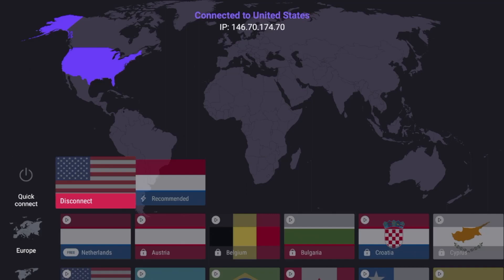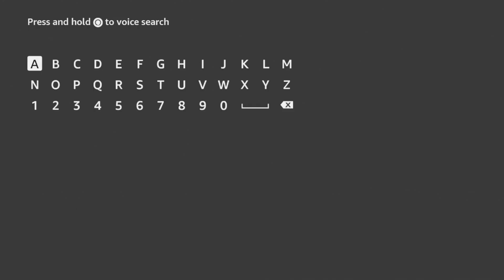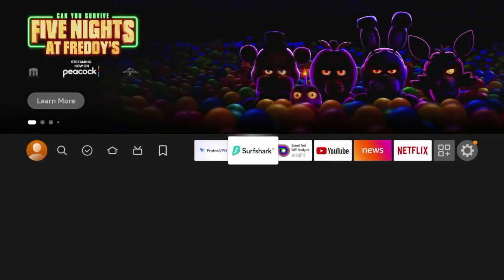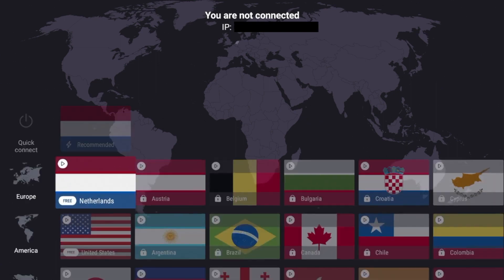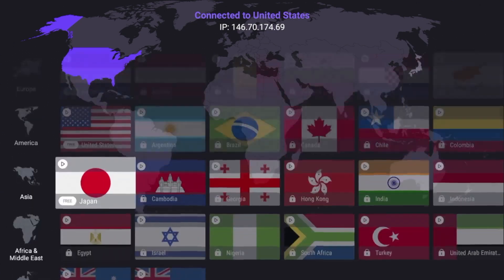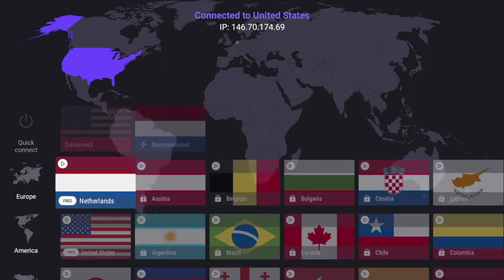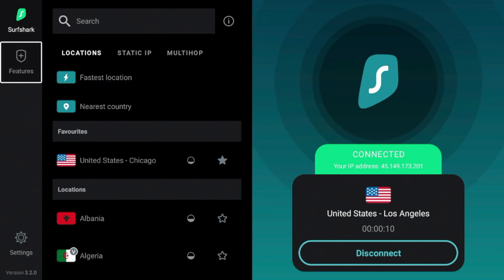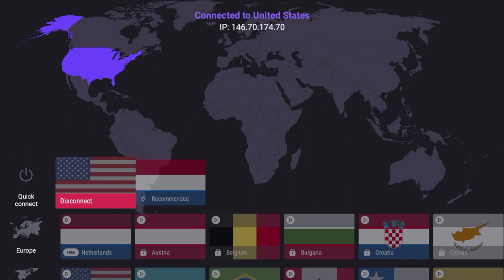How to Install ProtonVPN on Firestick/Fire TV (Bonus Setup Guide)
This video shows how to install ProtonVPN on Firestick, Fire TV Cube, or any Fire TV device.

ProtonVPN is one of the most popular free VPNs for masking your IP Address, preventing ISP "throttling," unblocking geo-restrictions, and more.

A VPN like ProtonVPN encrypts your connection to the Internet, so it is impossible for your ISP to monitor what you want to access online.